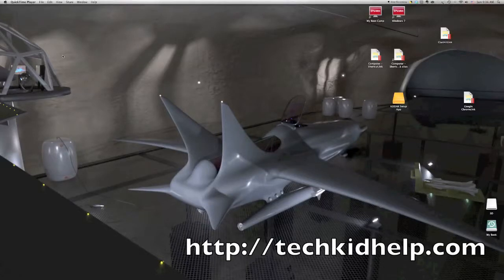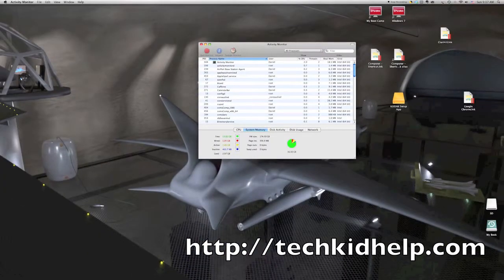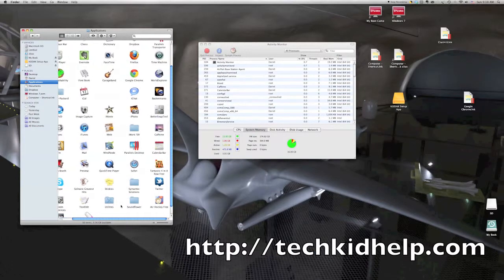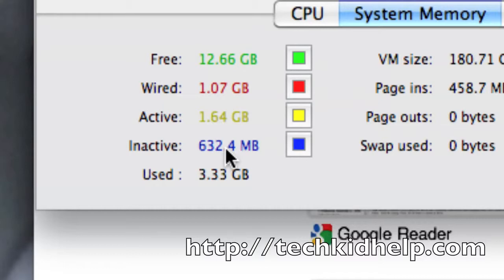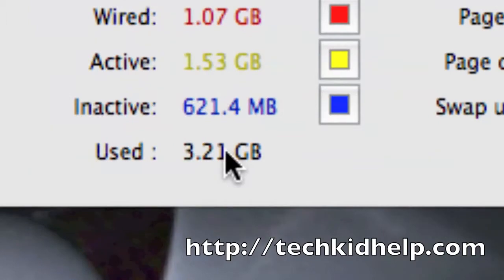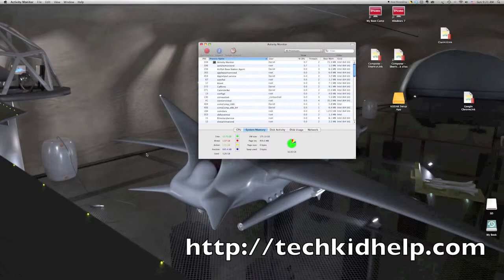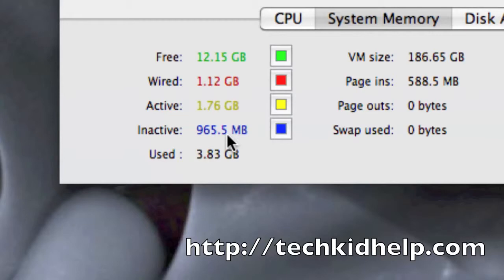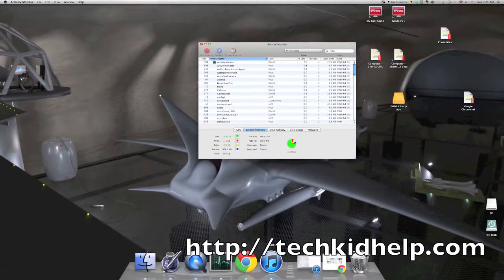Mac Tutorial Videos: Why I don't like using Items in the Dock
I don't have any items permantely in my dock, and many people are wondering why.

This is the first video in my Mac tutorial video series.